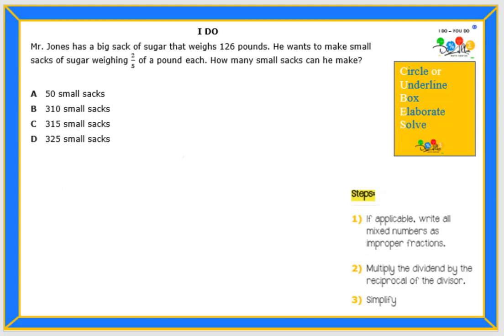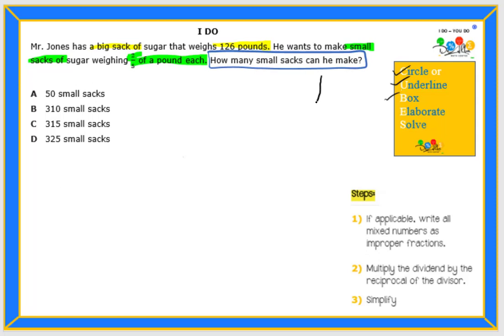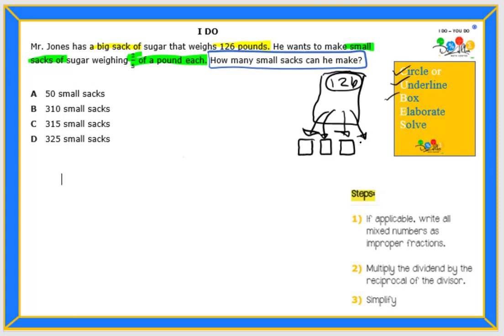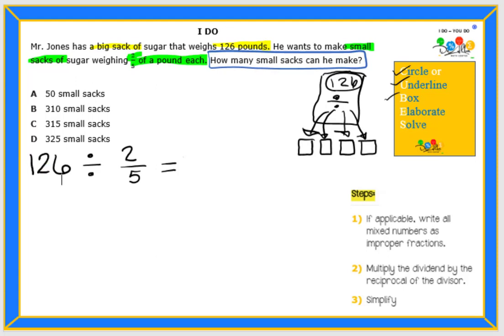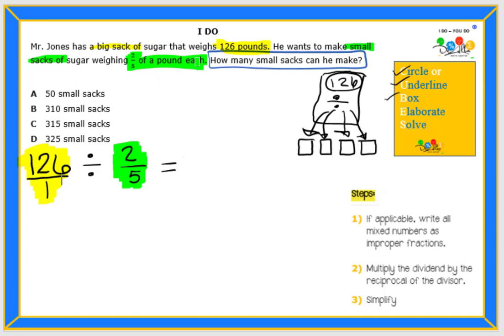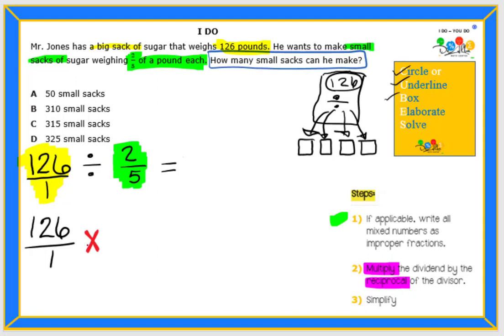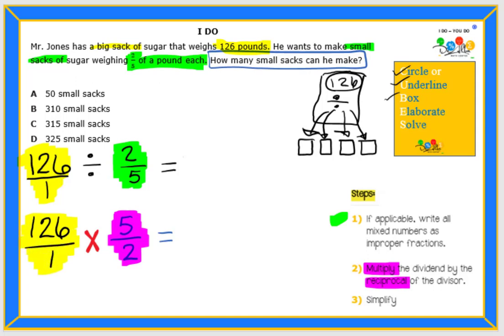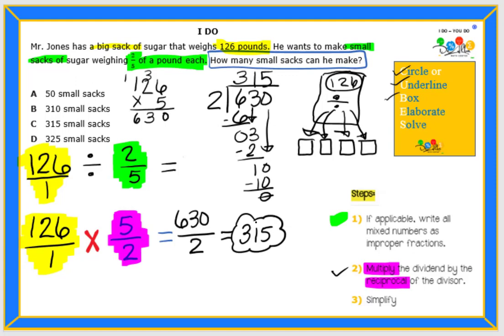7.3(A) Question 09 - I Do - You Do (English)